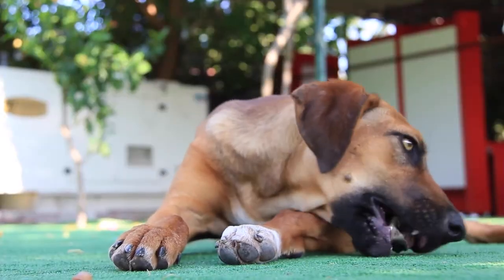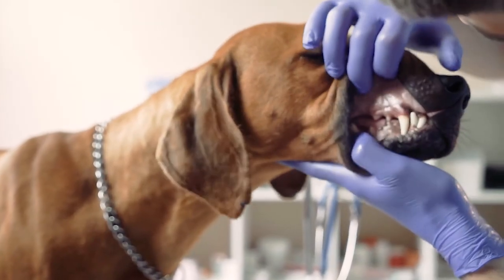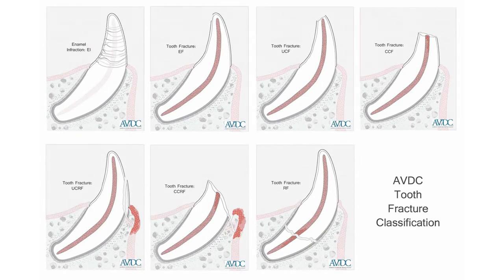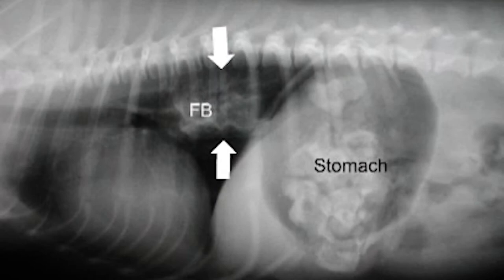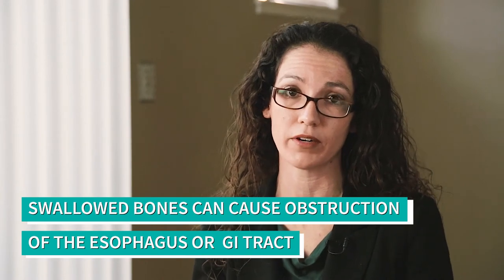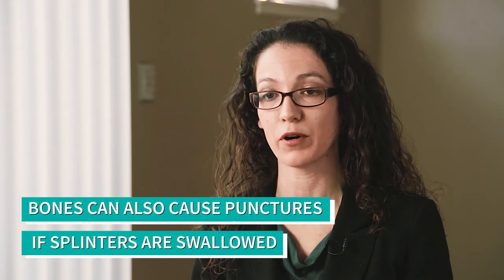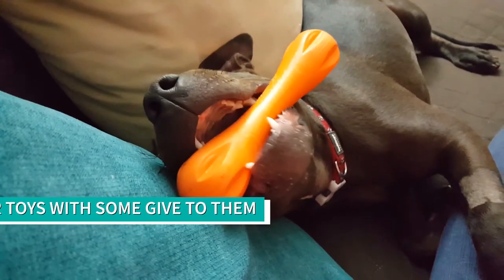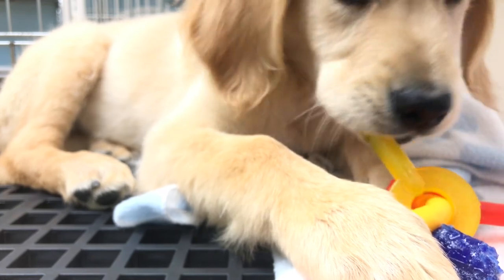Should I Give My Dog a Bone? | Are Dog Bones Ok For Dogs?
If you're wondering, "should I give my dog a bone?", you're not alone. This is one of the most commonly asked questions among the dog owner community. While dog bones can be used as chew toys, they do carry the risk of painful tooth fractures which require treatment. This is because bones are much harder than teeth. Secondly, bones can be swallowed which can cause obstruction in either the esophagus or in the intestines; all of which can lead to a medical emergency.  Watch this video to learn whether dog bones are ok for dogs or not and learn more about the alternatives!

1)This video has no negative impact.
2)This video is also for teaching & Informational AND Entertainment purposes.
3)It is not transformative in nature.